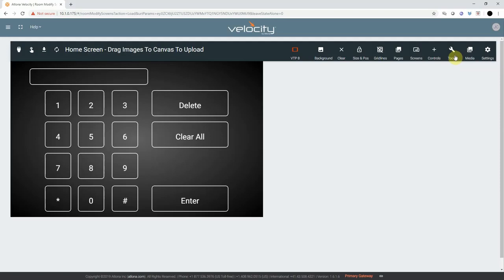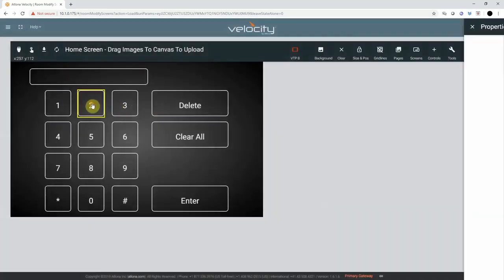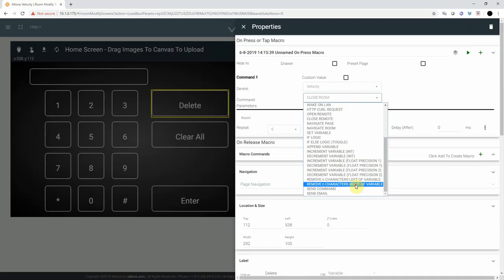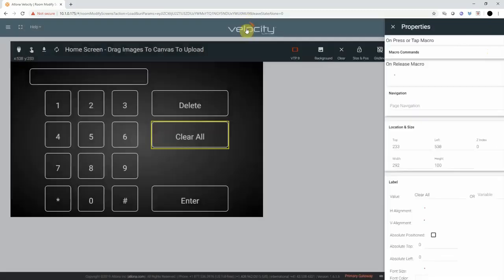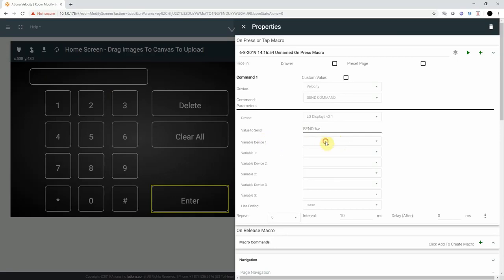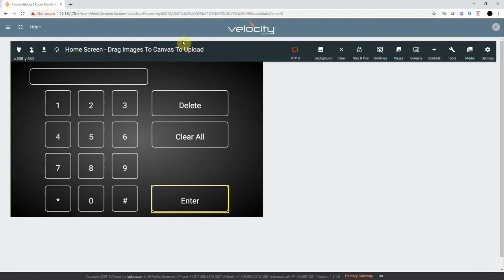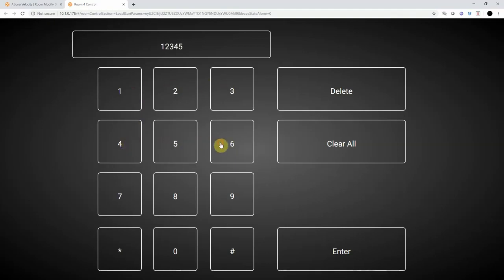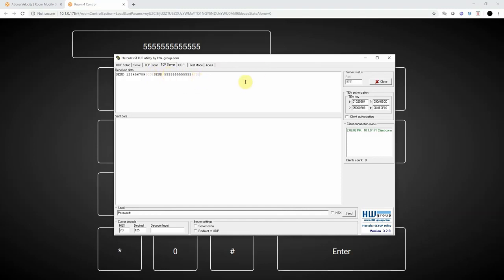Atlona Velocity Creating a Velocity Keypad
The Atlona Velocity™ System is an innovative AV control platform that brings together a unique set of capabilities resulting in easy system scalability and a low cost of ownership. Velocity’s IP-based system architecture allows a single, networked processor to serve multiple AV systems simultaneously, leading to overall AV system control efficiency. Velocity also saves valuable time with the ability to configure control systems in minutes, and quickly make system modifications free of extensive programming.

Atlona, a Panduit company, is a leading global manufacturer of AV over IP distribution, connectivity, and control solutions. Atlona designs and engineers innovative, award-winning products for a diverse range of residential and commercial AV and IT markets. Backed by an award-winning 10-year warranty, Atlona’s products are developed to enable our customers’ ability to connect and collaborate with simplicity.